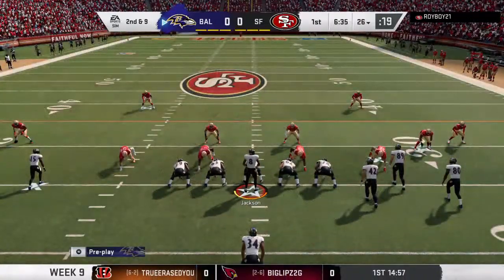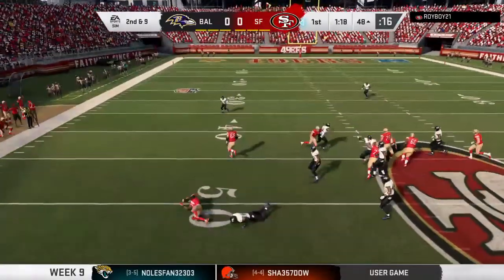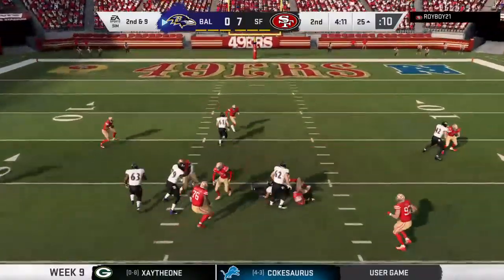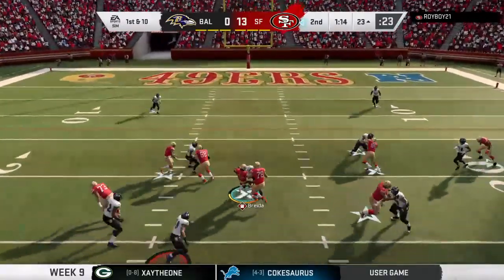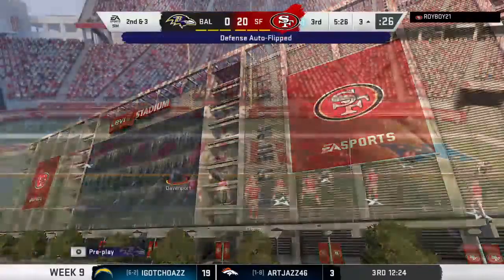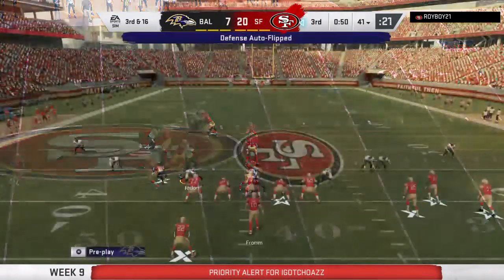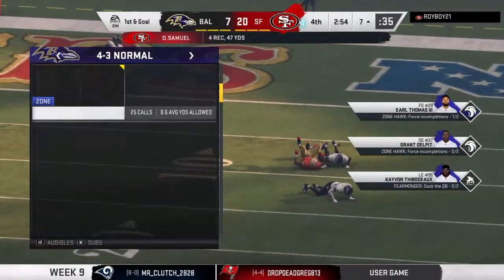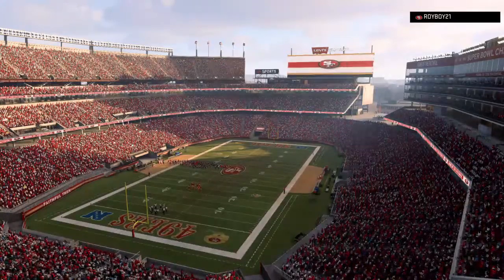tballstar21's Live PS4 Broadcast